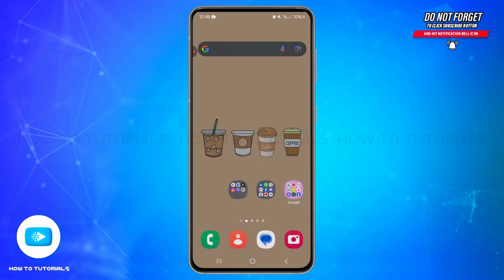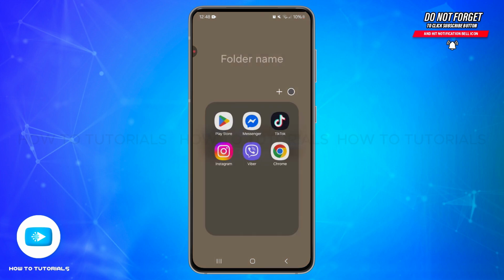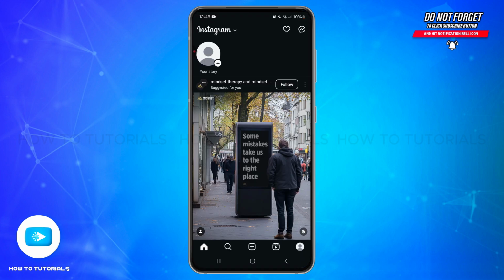How To Add Video On Instagram Notes 2025 | Share Video Clips In Instagram Notes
"How To Add Video On Instagram Notes 2025 | Share Video Clips In Instagram Notes" - A Video Guide by How To Tutorials.

Want to share videos in your Instagram Notes? This video will show you how to easily add and post video clips on Instagram Notes, so you can engage your followers with more dynamic content.